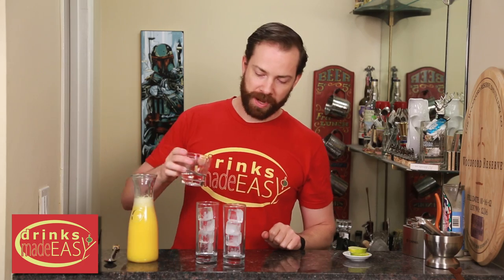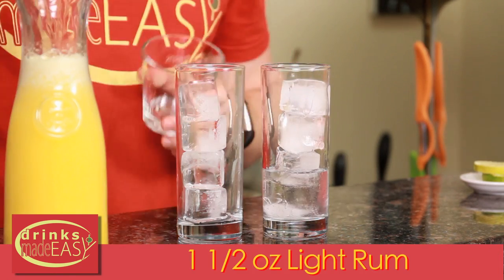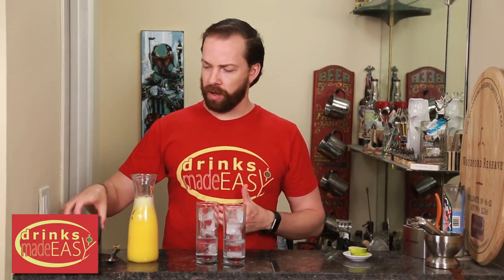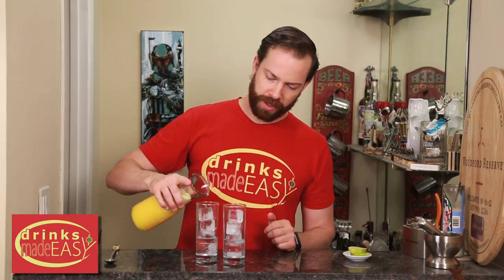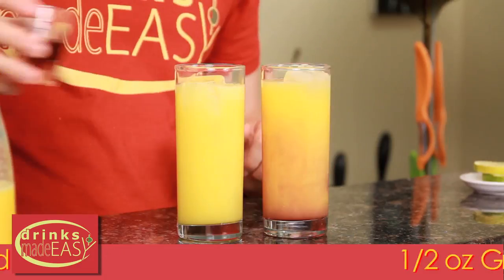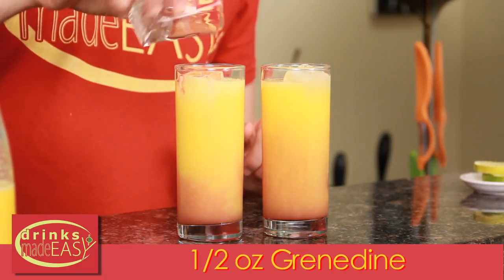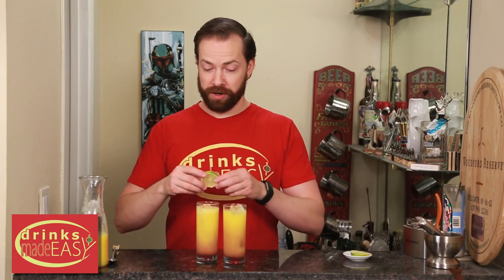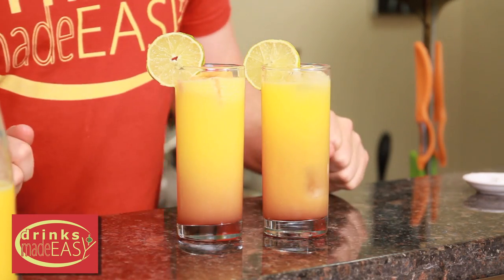How To Make A Rum Sunset | Drinks Made Easy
How to make a Rum Sunset by Drinks Made Easy Presents. The perfect cocktail to have at what else? Sunset.